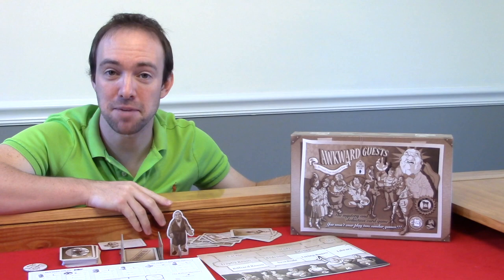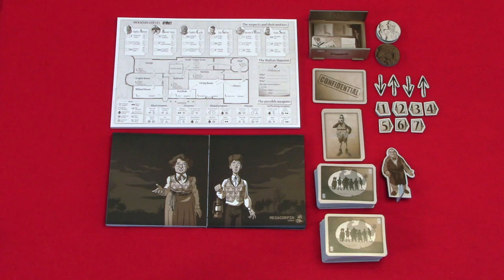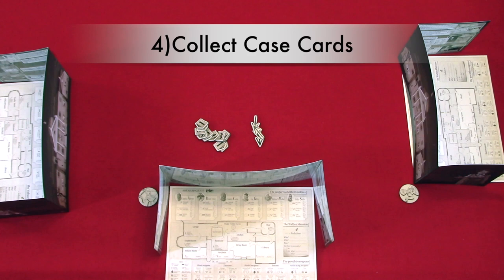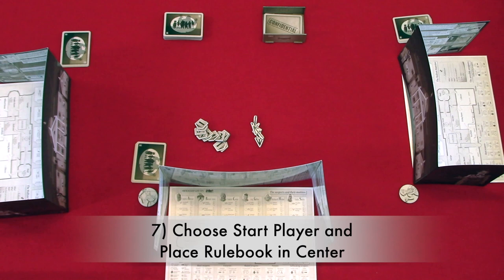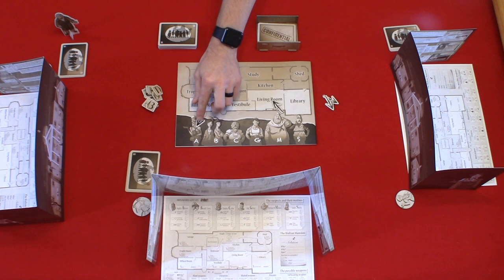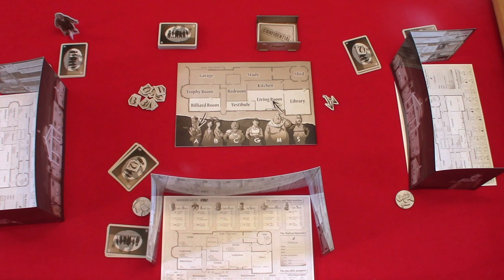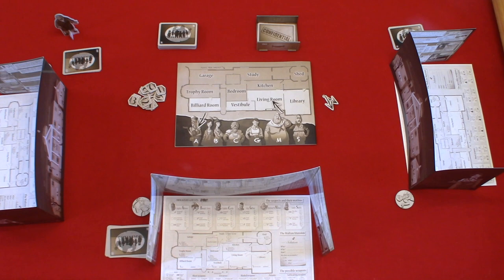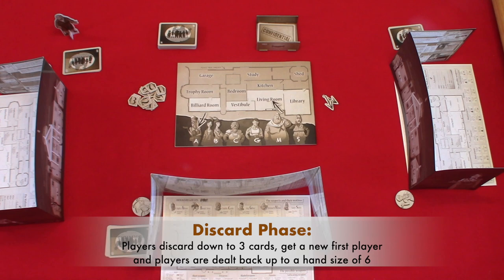Learn to Play: Awkward Guests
This is a quick learn to play video about the board game Awkward Guests.

Intro 0:00
Components 0:45
Setup 1:15
Gameplay 2:54